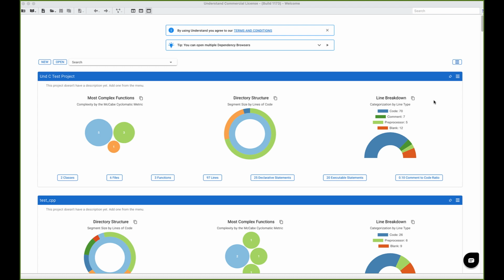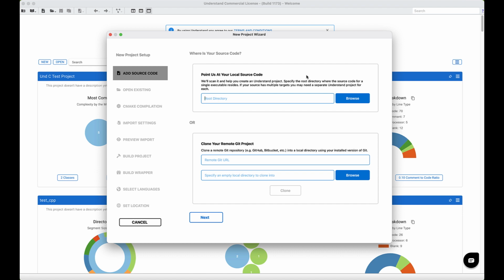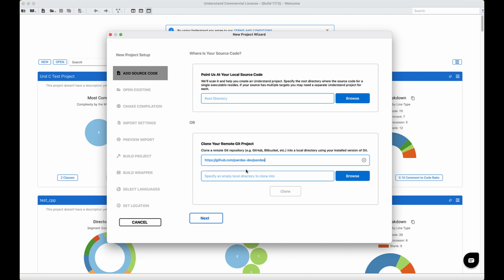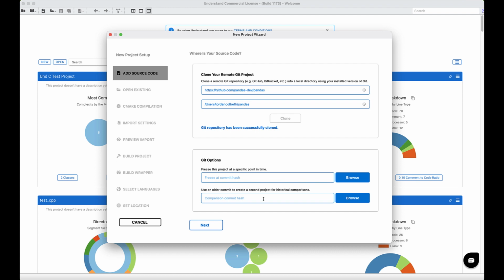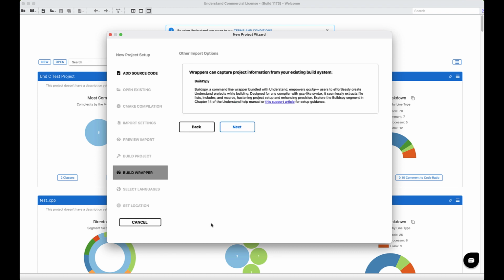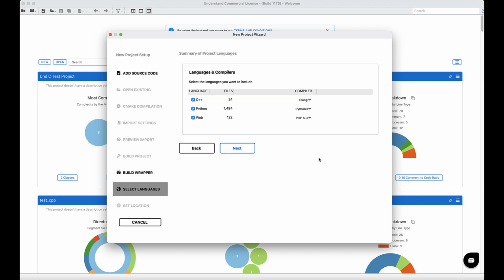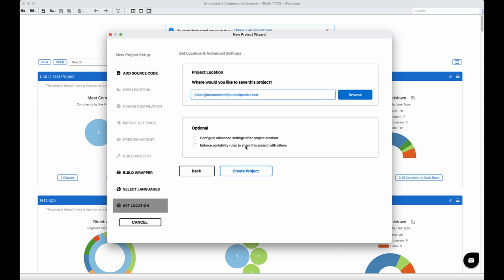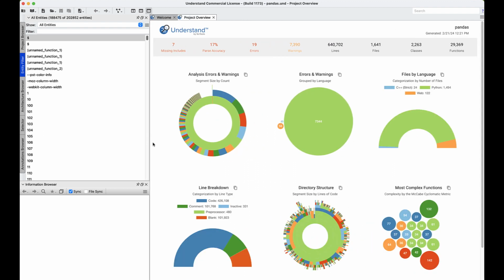Create a new project from source or Git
There are several different ways to create a new project in Understand™. This video covers the first few - setting one up by pointing at your source code's root directory, or a remote Git repository.